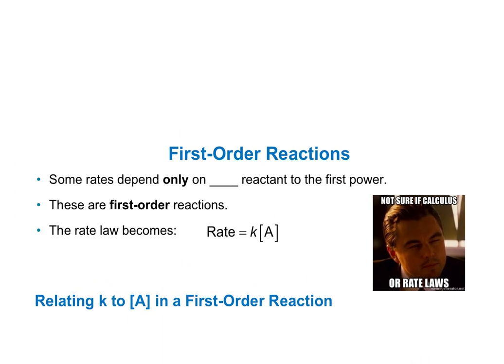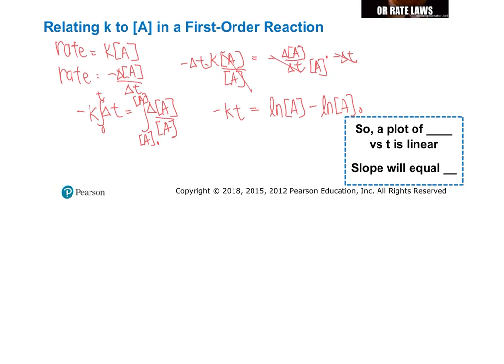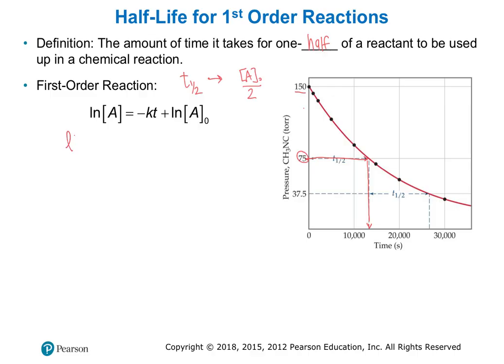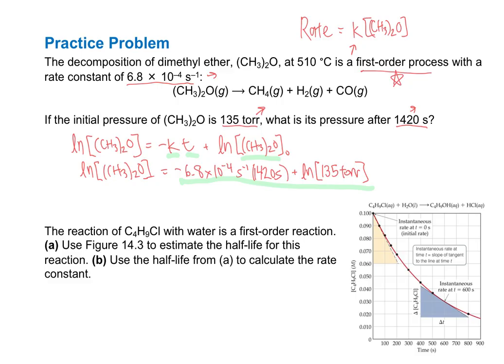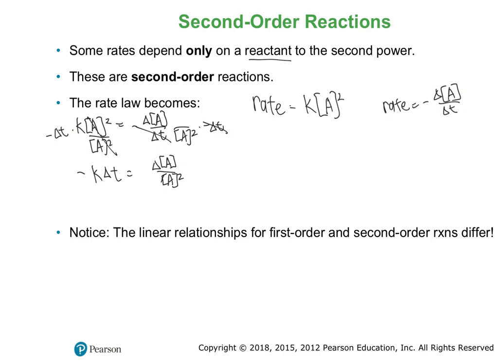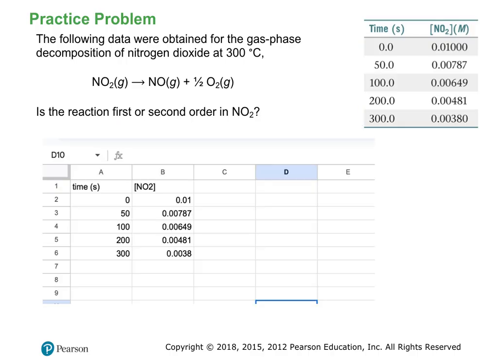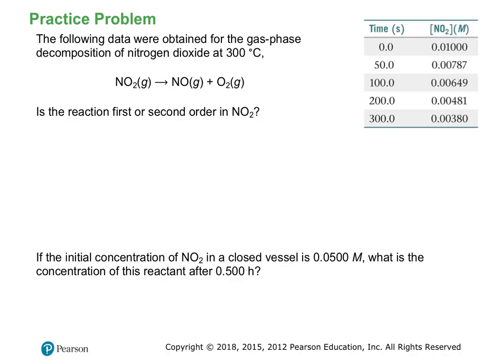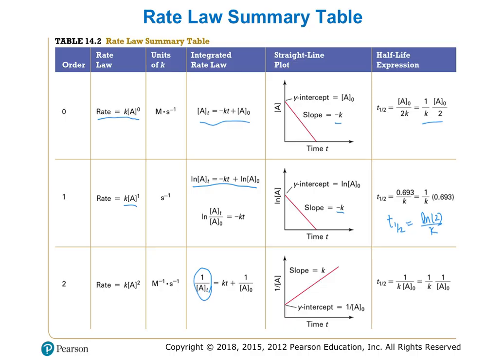Ch 14.3 Video - Integrated Rate Laws